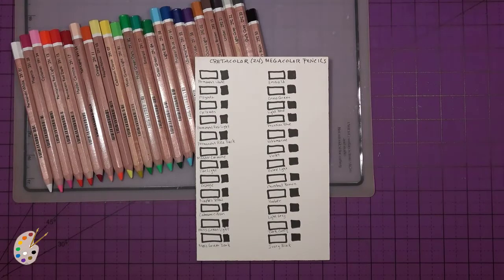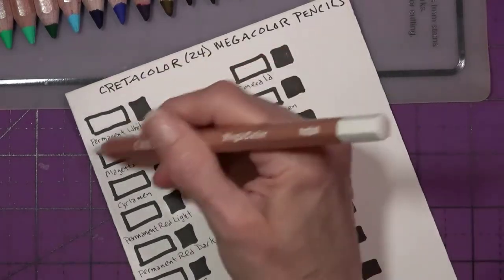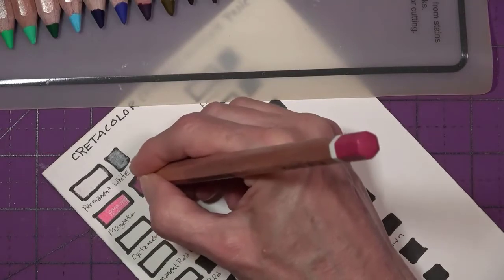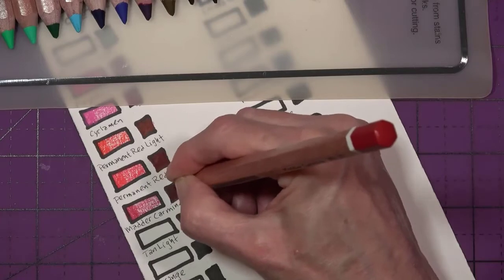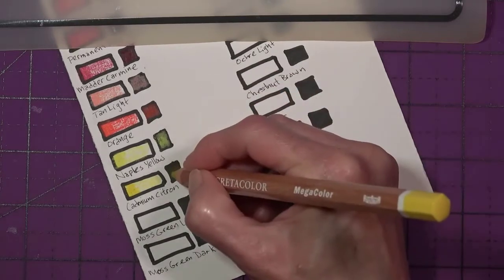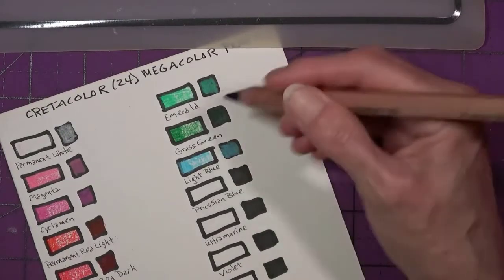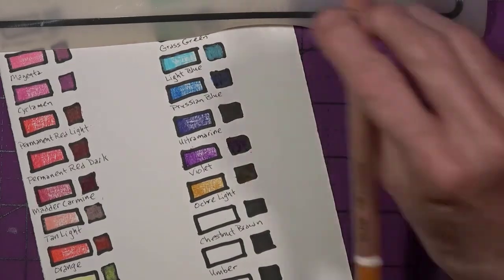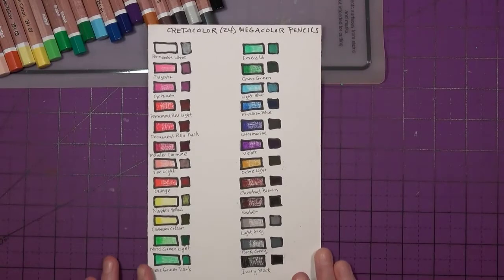Swatch with Me! Cretacolor Megacolor Colored Pencils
In this video, I’m swatching 24 colored pencils by Cretacolor. Grab your media of choice and other necessary supplies and swatch with me, or simply watch.

While watching the rendered video, I noticed that I forgot to color in the black-shaded box with the ultramarine color. I have since done that, just not on video, and the color appears to be a dark blue, instead of the dark bluish-violet that ultramarine really is.

Cretacolor Megacolor Colored Pencils (24)

Canson Mixed Media Paper (138-lb.)